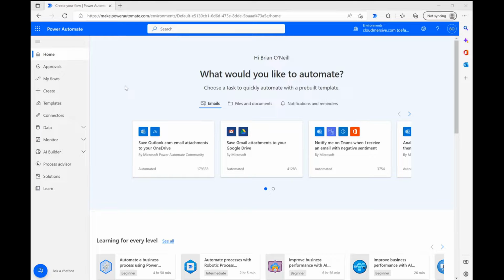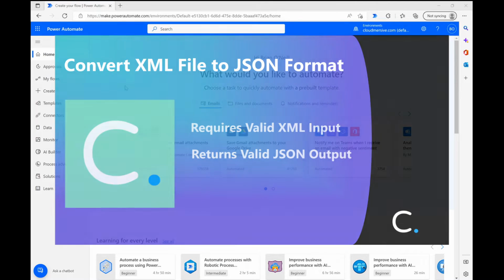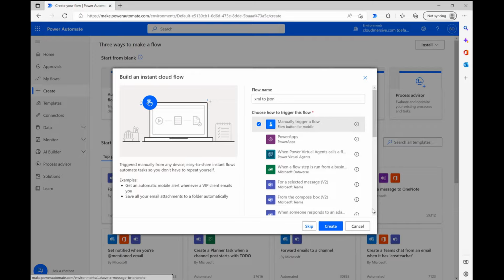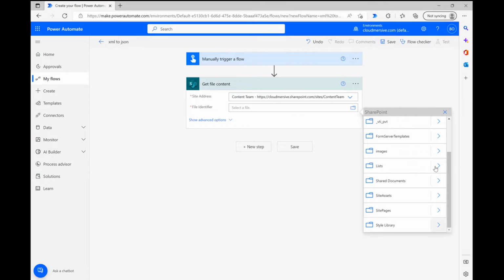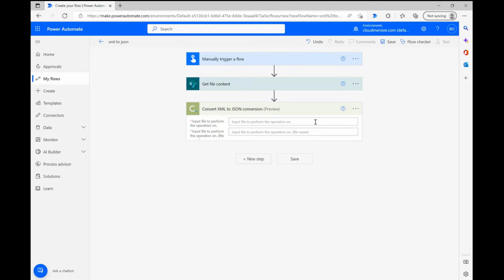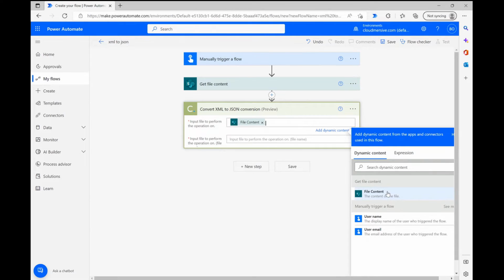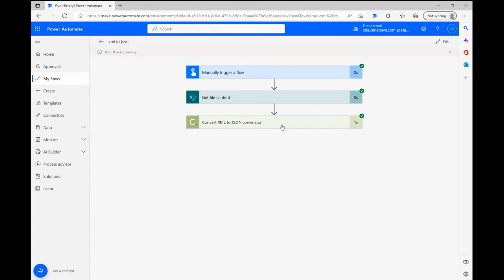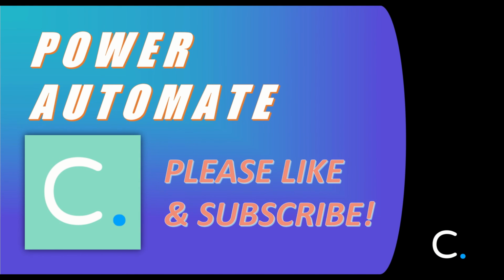How to Convert XML to JSON in Power Automate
This video will demonstrate how to convert XML files to JSON format using the Cloudmersive Document Conversion Connector in Power Automate.  In order to use this connector, you will need to at minimum register a free Cloudmersive Account on our and include your API key in the appropriate fields when prompted.

You can also take advantage of this API endpoint by visiting the Cloudmersive API Console and following steps to copy code examples in 10+ common programming languages.